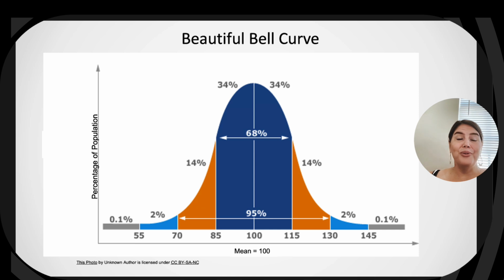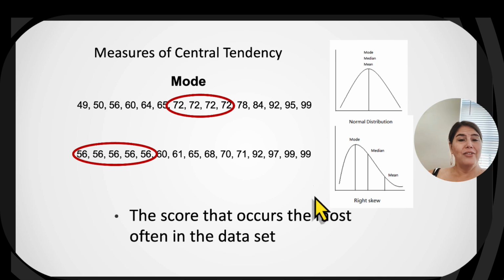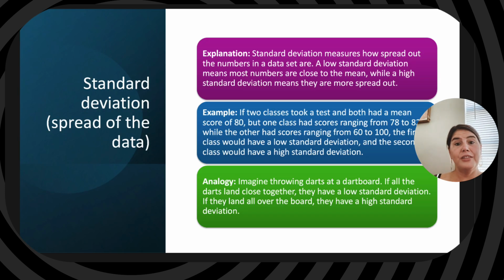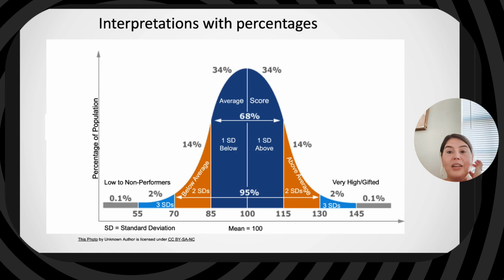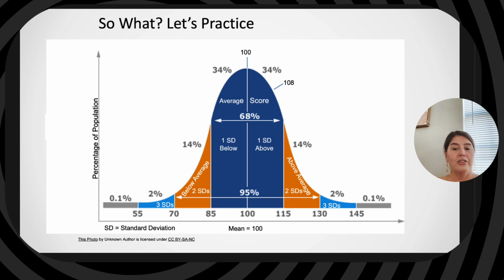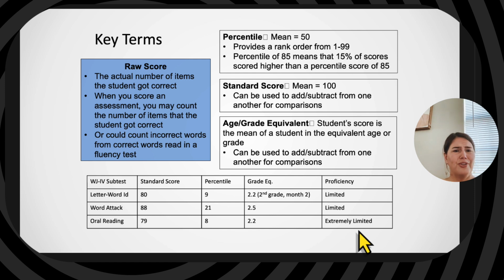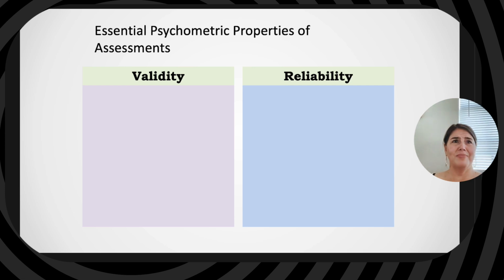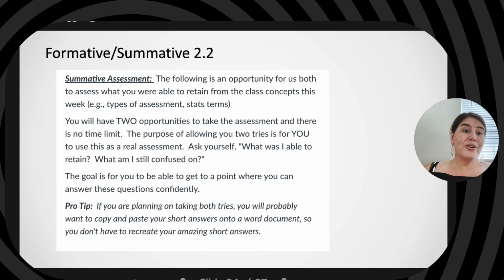Stats terms in assessment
Table of Contents:

02:33 - Beautiful Bell Curve
04:44 - Measures of Central Tendency
05:45 - Measures of Central Tendency
07:25 - Measures of Central Tendency
08:54 - Mnemonics for the 3 Ms
09:52 -
11:08 - Variance: Measure of the spread
12:31 - Standard deviation (spread of the data)
12:34 - Variance: Measure of the spread
13:31 - Standard deviation (spread of the data)
13:41 - Interpretations with percentages
14:04 -
14:08 - Standard deviation (spread of the data)
17:21 -
18:11 -
19:00 - Interpretations with percentages
21:48 - Measures of Central Tendency
23:58 - So What? Let’s Practice
29:39 - Key Terms
31:36 -
32:05 - Key Terms
34:26 - Essential Psychometric Properties of Assessments
36:26 - Validity Examples
37:07 - Essential Psychometric Properties of Assessments
39:47 - Our Pre-test results
41:13 - Formative/Summative 2.2
42:02 - QUESTION MARK